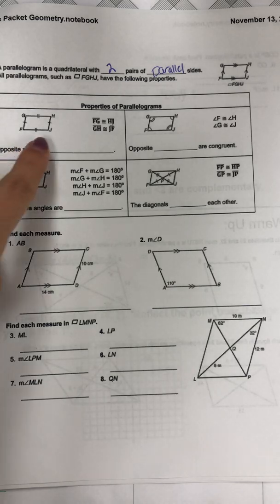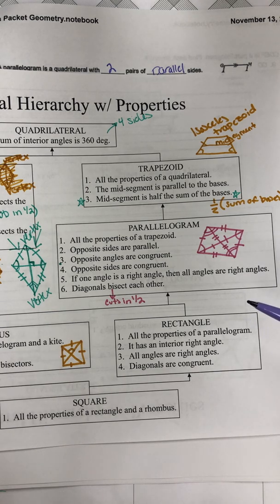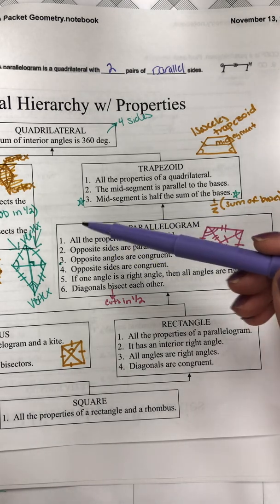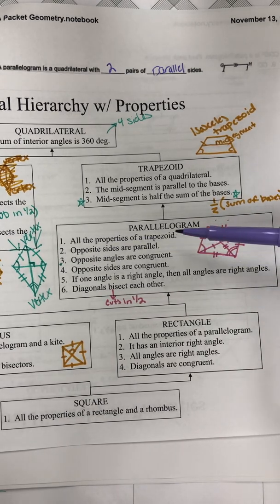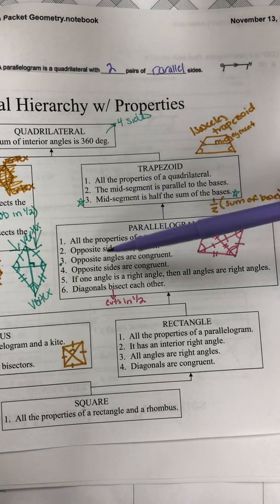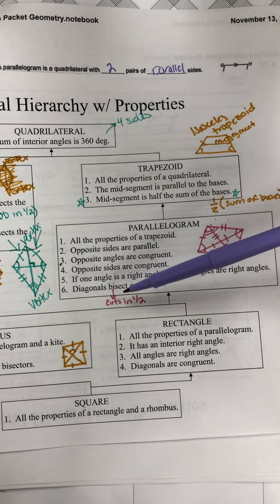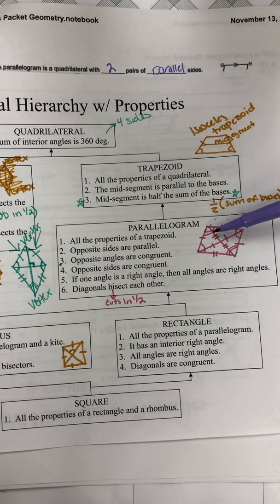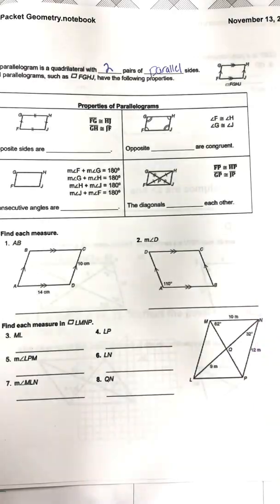Parallelograms Part 1